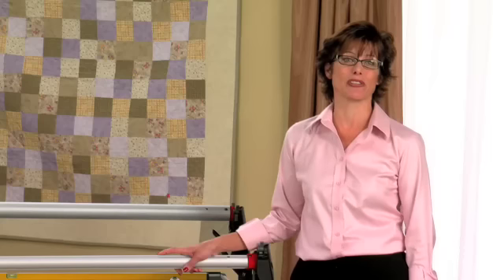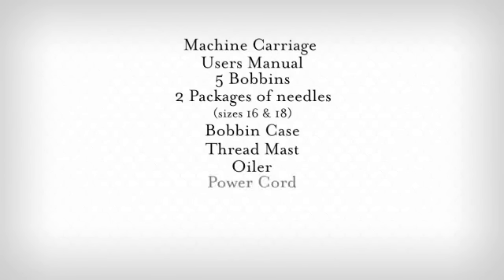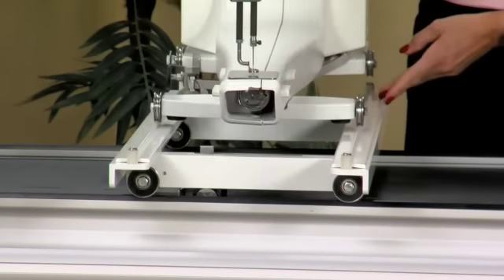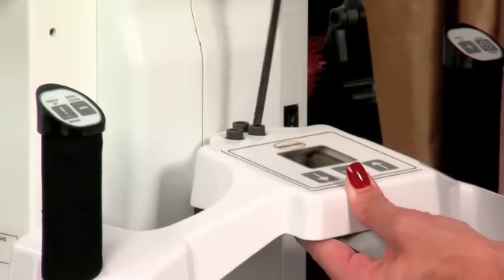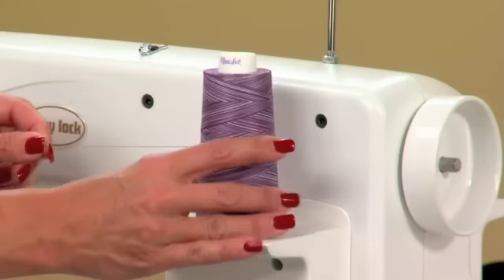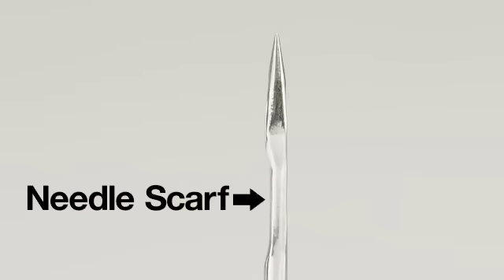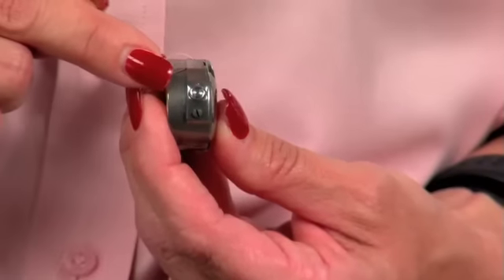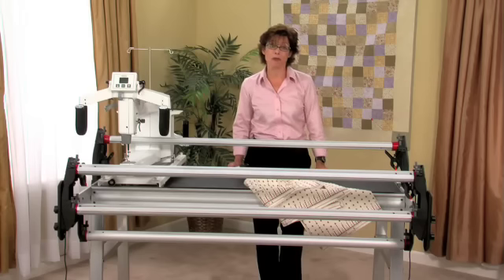Baby Lock Jewel Longarm Quilting Machine Overview and Set-Up Video - Part 1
Learn how to set up the Baby Lock Jewel longarm quilting machine with this short video.

*The Baby Lock Jewel is a retired model. Check out the current selection of Baby Lock longarm quilting machines

Head over to Babylock.com for more ideas!